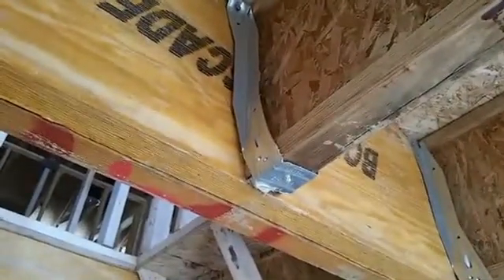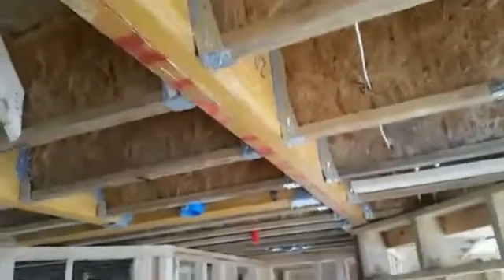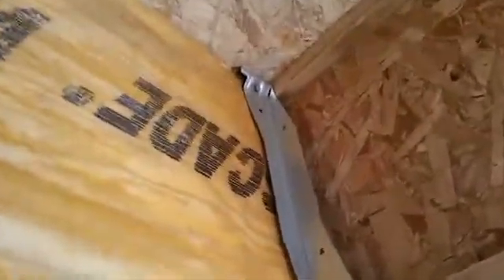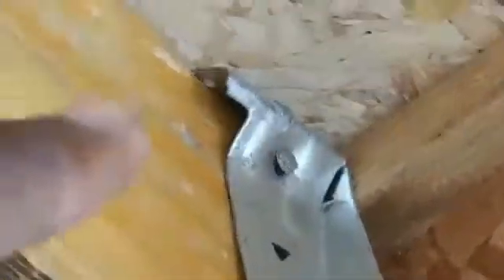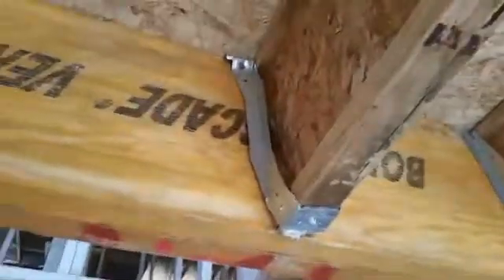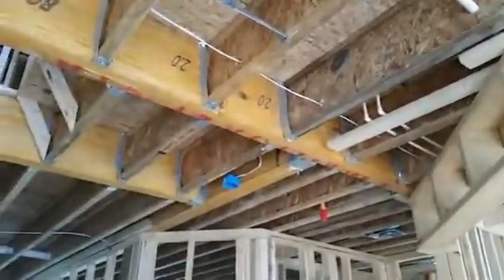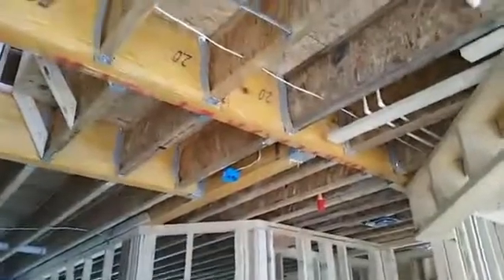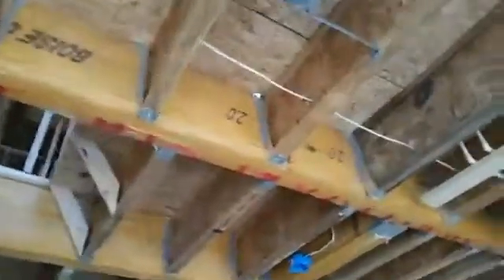JOIST HANGERS, HOW NOT TO INSTALL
IMPROPER INSTALLATION OF JOIST HANGERS.